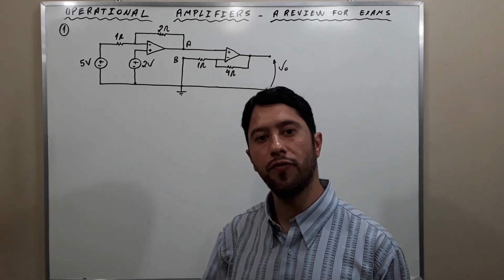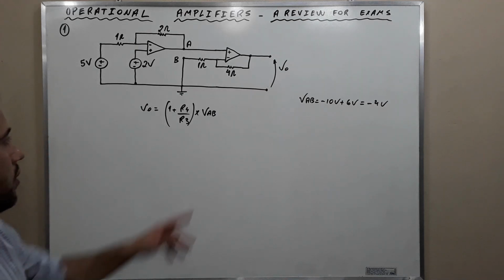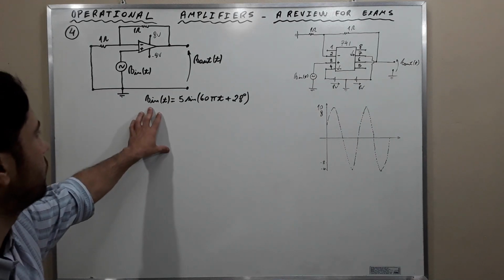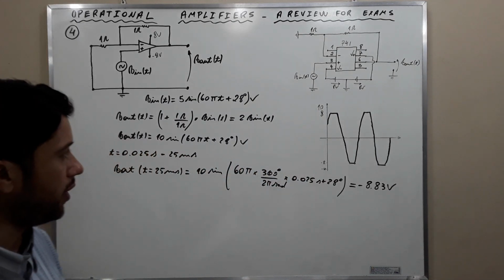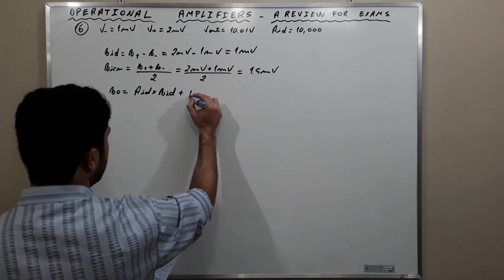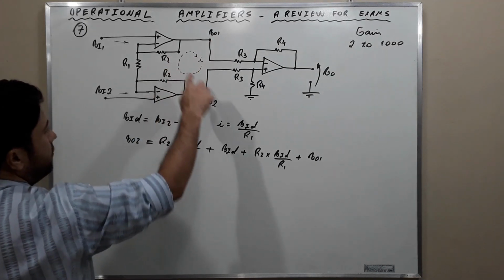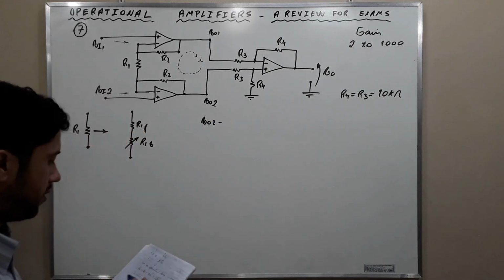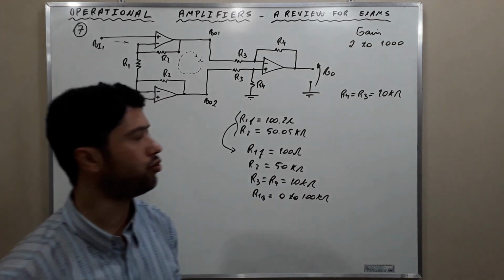OPERATIONAL AMPLIFIERS - A Review for Exams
This video is a compilation of questions on Operational Amplifier Circuits that frequently appear in exams for Electrical and Electronics Engineers.

00:00:00 Question 1
00:08:58 Question 2
00:12:29 Question 3
00:16:02 Question 4
00:24:49 Question 5
00:29:06 Question 6
00:35:21 Question 7

QUESTION HEADINGS
Question 1: What is the output voltage of the amplification circuit if the Op Amps are ideal?
Question 2: Calculate the output of the circuit if the Op Amp is ideal.
Question 3: What is the output voltage of the following amplification circuit?
Question 4: For the circuit of the figure, draw the output waveform and calculate the output voltage at t = 25ms.
Question 5: During testing of an operational amplifier signals of equal magnitude and opposite signs are applied to the two input terminals of the device. In this case, what kind of gain is being measured?
Question 6: In a real Op Amp, if the voltage with respect to ground of the inverting terminal is 1mV and that of the noninverting terminal is 2mV, and if the output voltage is 10.01V and the gain 10,000, what is the common-mode rejection ratio?
Question 7: Design the instrumentation amplifier of the figure to provide a gain that can be varied over the range of 2 to 1000 utilizing a 100KOhm variable resistance.